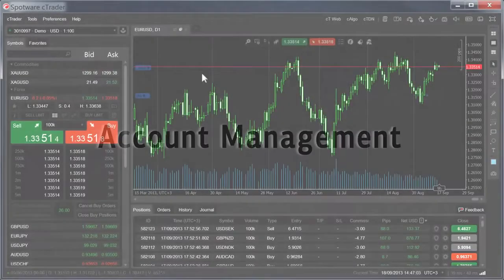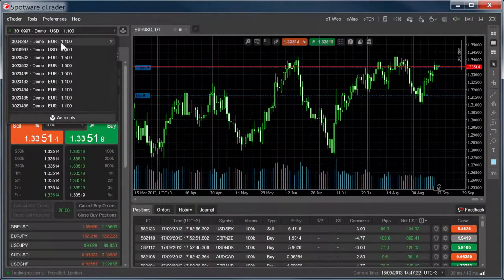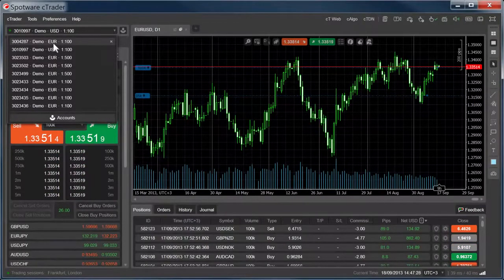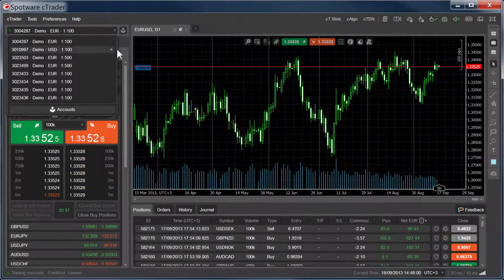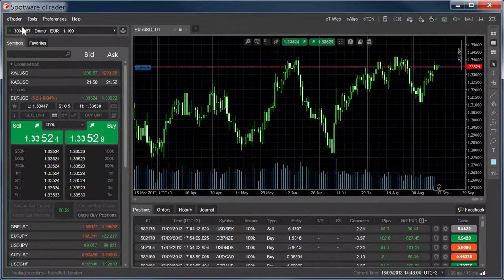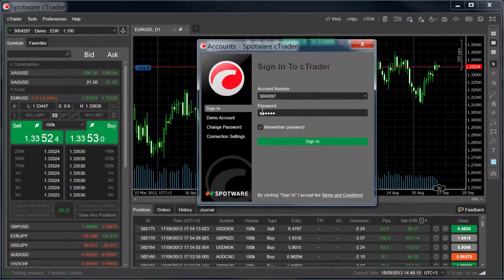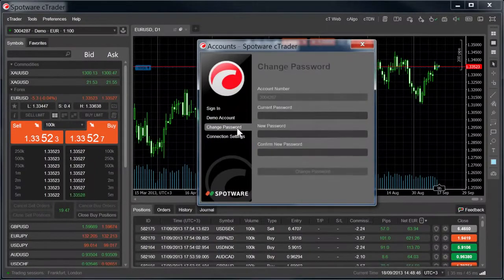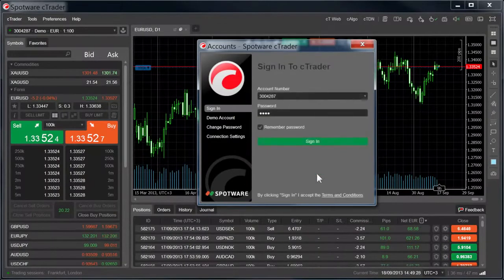cTrader ► How to Manage cTrader Accounts ● Spotware Tutorial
Full Video Tutorial about cTrader Account Management
You can expect complete, real-time access to all cTrader accounts in your books, including trading activity and history, margin information, balance information, personal details and account settings – all in one single space, to make your work even more efficient.